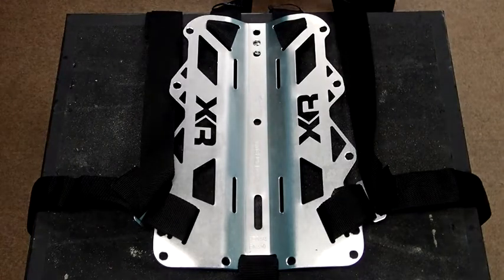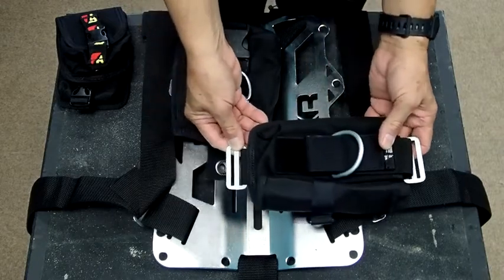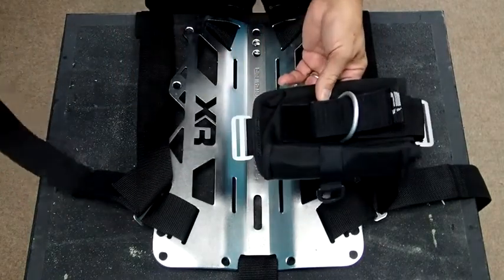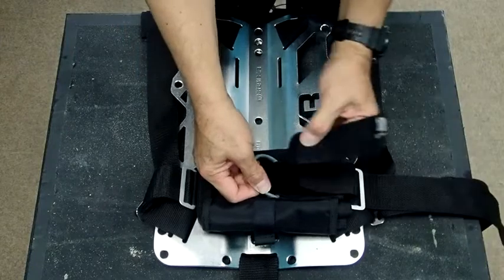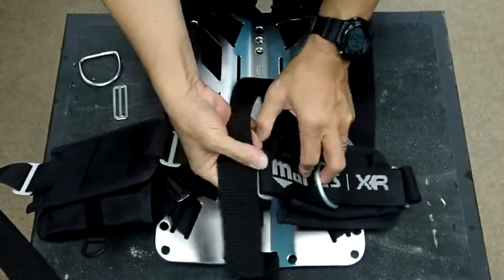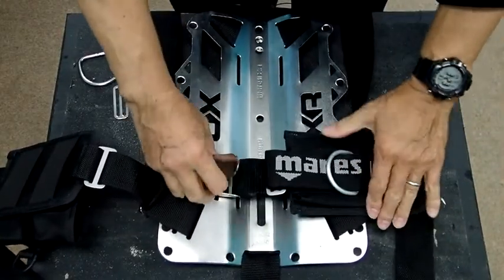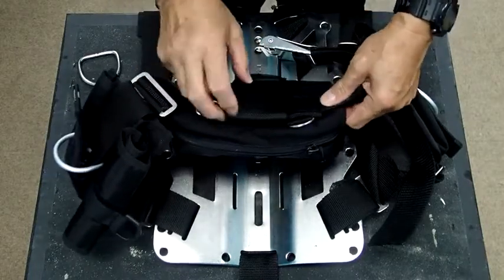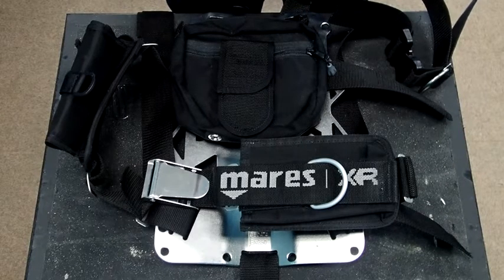#53 - Part 5 - Backplate and Wing Systems: Installing Common Harness Accessories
In this video, we discuss how to install common accessories such a weight pouches, utility pouches, and knife pouches.

In Part 6, we will discuss attaching wings to the plate, single tank adapters, and tank bands.